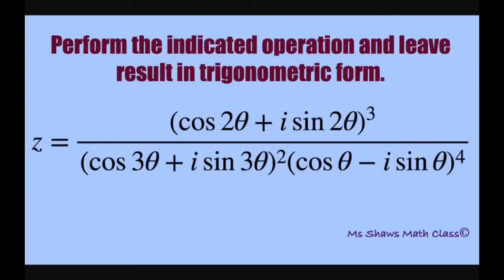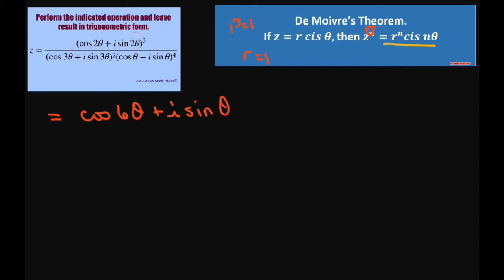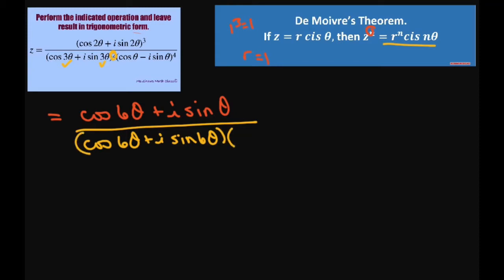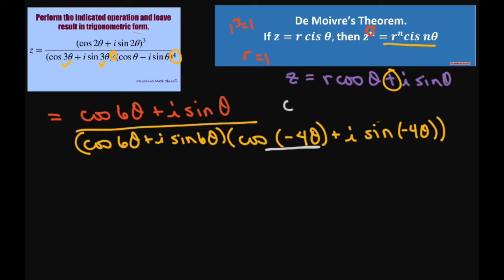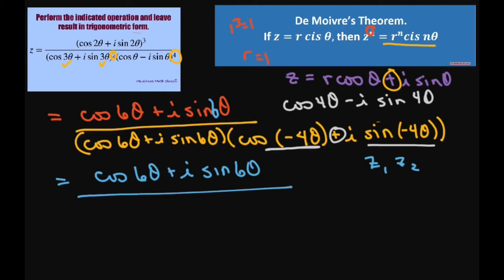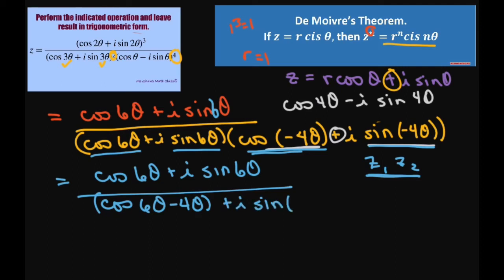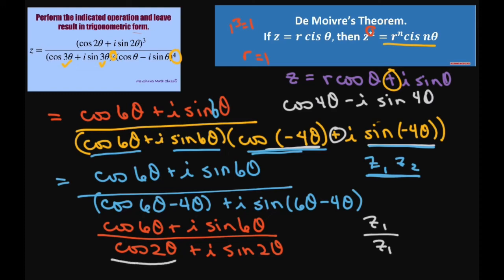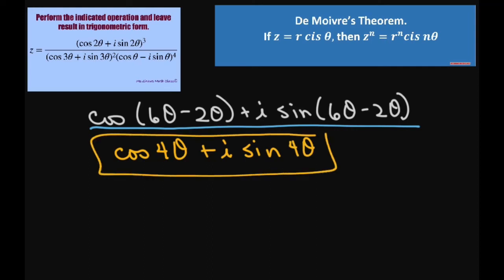Simplify complex number to trigonometric form. z= (cos 2x + i sin 2x)^3/(cos 3x +i sin 3x)^2.